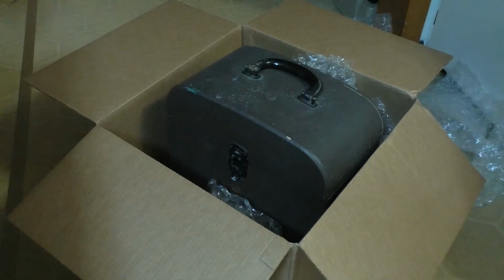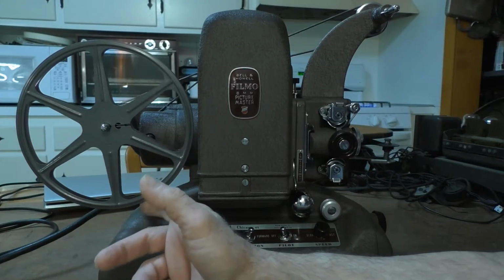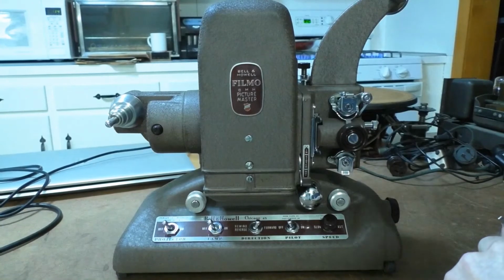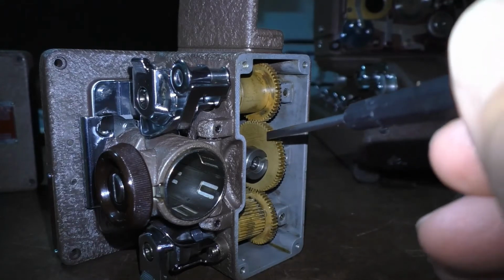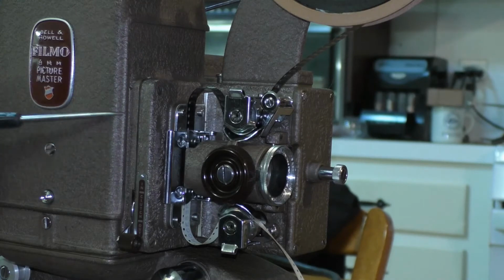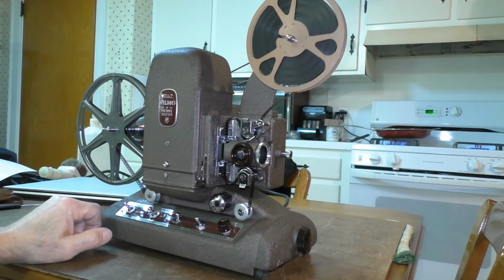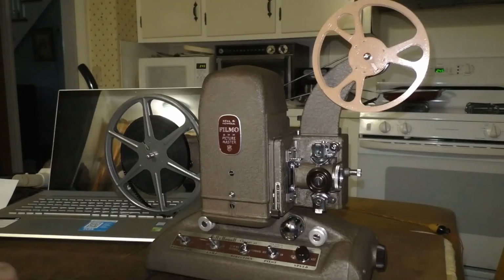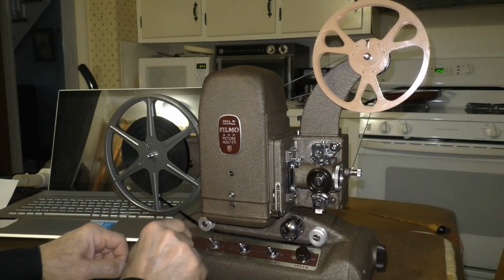Restoring A Bell And Howell 8mm Filmo Picture Master Projector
Was interested in this 8mm after seeing a youtube video of one being demonstrated and searched out one on ebay. So after buying one I decided to make a video getting it working again. It`s not my best video work, and I feel like it was put together a little awkwardly, but here it is. The narration more or less speaks for itself.